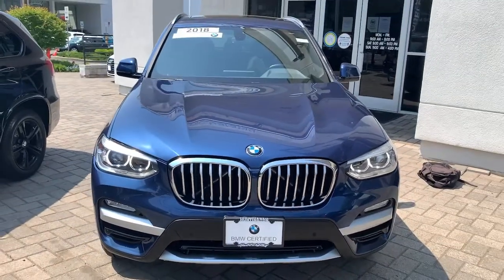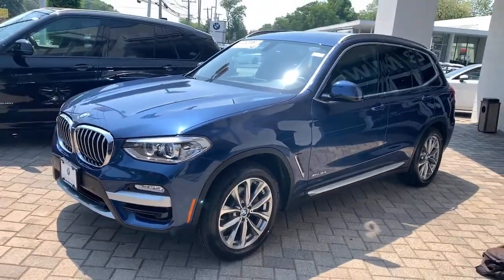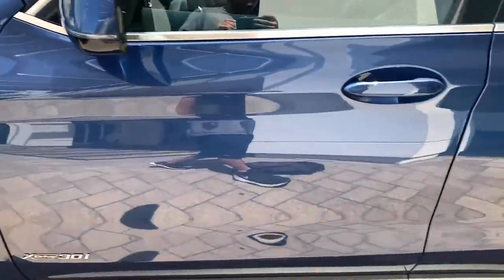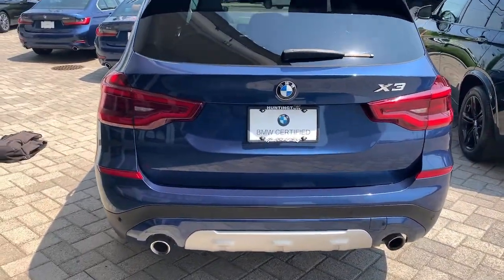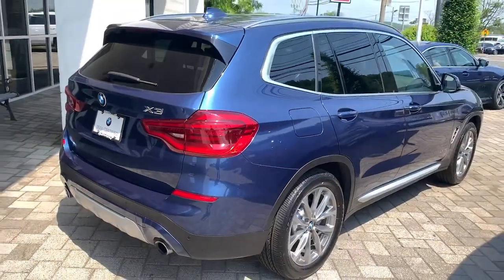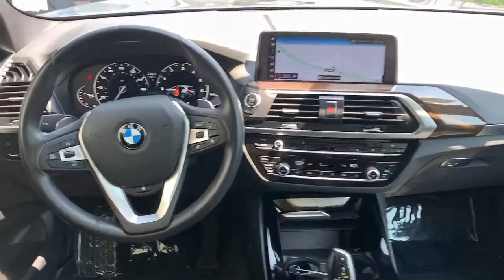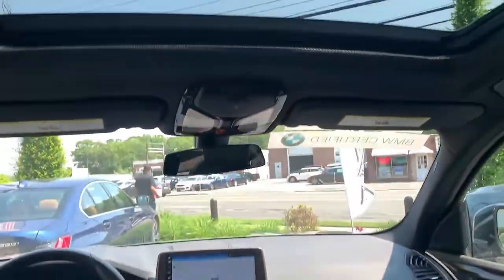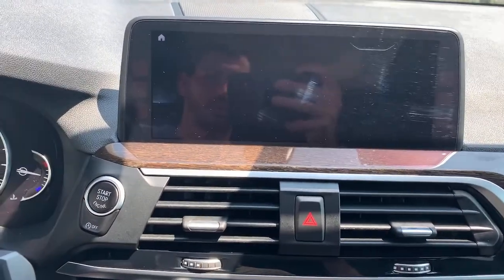2018 BMW X3 Walk-Around Huntington, Suffolk County, Nassau County, Long Island, NY BB6129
Phytonic Blue Metallic Used 2018 BMW X3 Walk-Around

Habberstad BMW
945 East Jericho Turnpike

This BMW X3 has a powerful Intercooled Turbo Premium Unleaded I-4 2.0 L/122 engine powering this Automatic transmission. Window Grid Diversity Antenna, Wheels: 18 x 7.0 Y-Spoke (Style 688), Wheels w/Silver Accents.*Packages That Make Driving the BMW X3 xDrive30i An Experience*Valet Function, Trunk/Hatch Auto-Latch, Trip Computer, Transmission: Sport Automatic, Transmission w/Driver Selectable Mode and Sequential Shift Control w/Steering Wheel Controls, Towing Equipment -inc: Trailer Sway Control, Tires: 225/60R18 AS Run-Flat, Tire Specific Low Tire Pressure Warning, Tailgate/Rear Door Lock Included w/Power Door Locks, Systems Monitor, Strut Front Suspension w/Coil Springs, Streaming Audio, Sport Seats, Sport Leather/Metal-Look Steering Wheel, Speed Sensitive Rain Detecting Variable Intermittent Wipers w/Heated Jets.